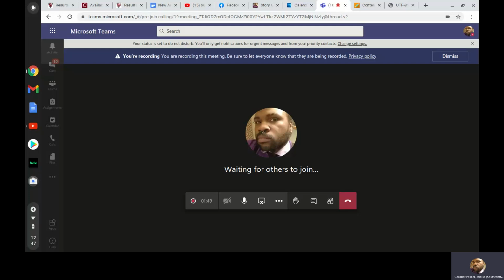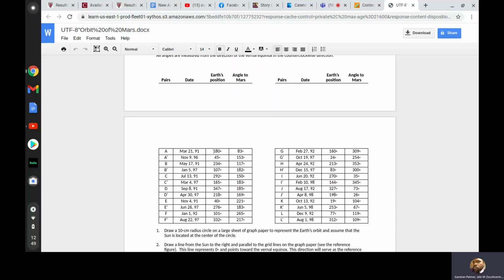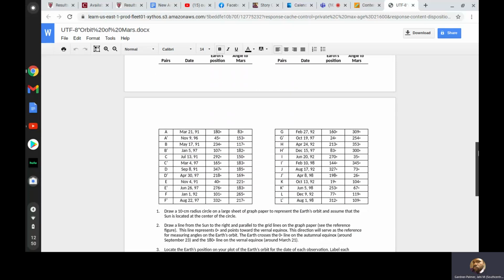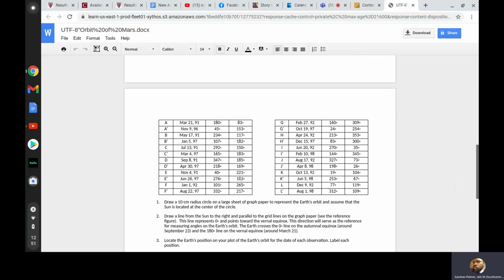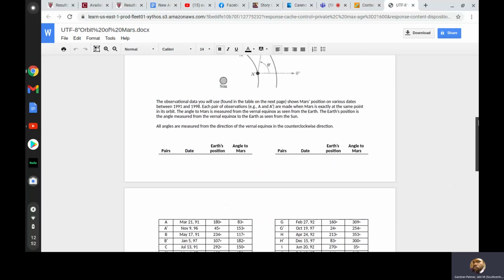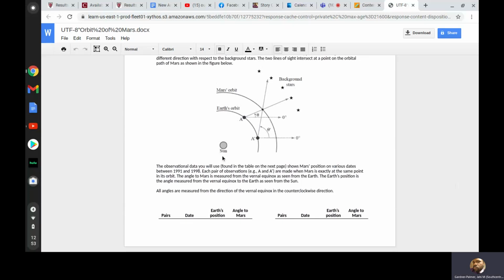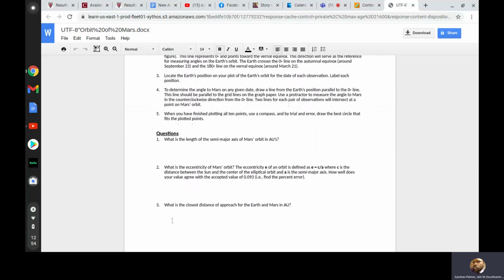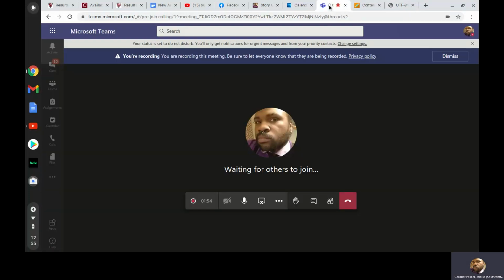Lab 5 help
This video gives a brief intro/walkthrough to doing Lab #5 Orbit of Mars